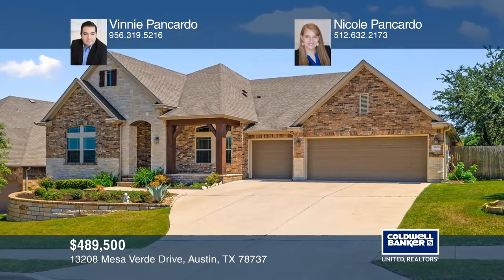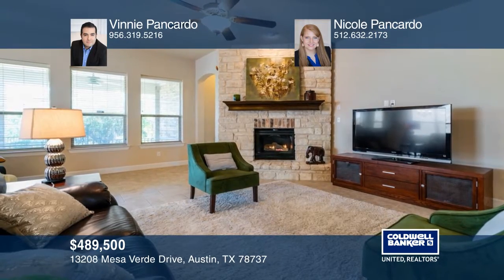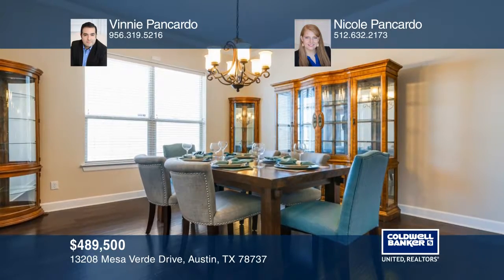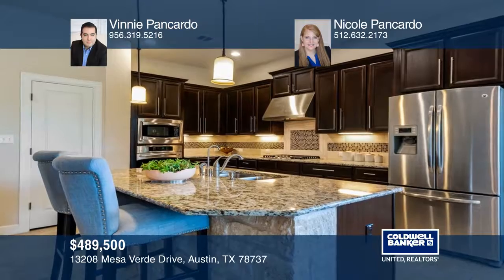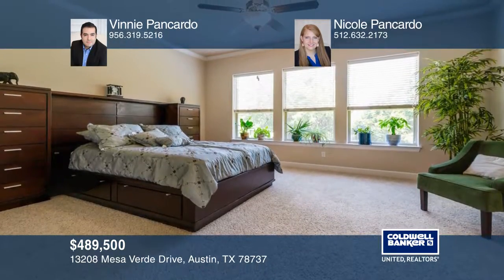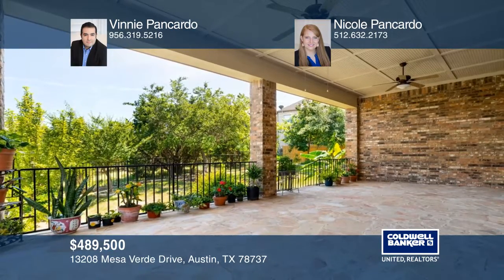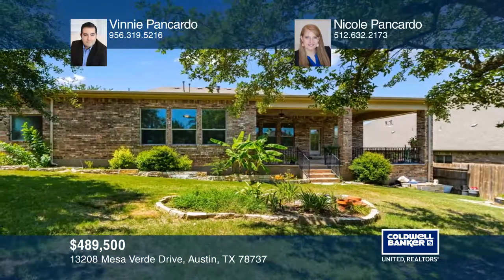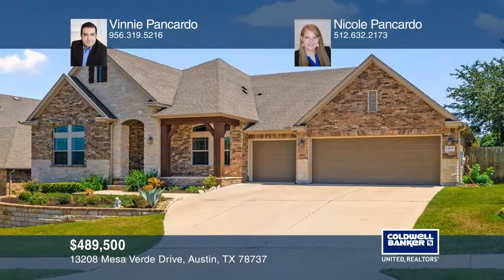13208 Mesa Verde Drive Austin, TX | ColdwellBankerHomes.com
13208 Mesa Verde Drive, Austin, TX

This exquisite David Weekly single-story backs to a greenbelt with gorgeous hill country views! The home features an open floor plan with a breezy extra-large covered stone patio, an office and study and a three-car garage. Upgrades include a chefs kitchen with granite and stainless-steel appliance